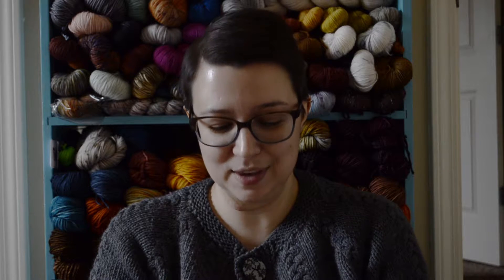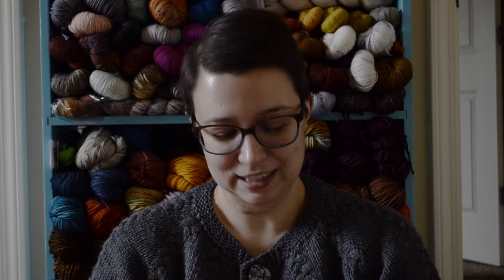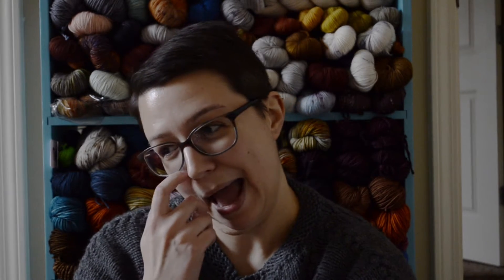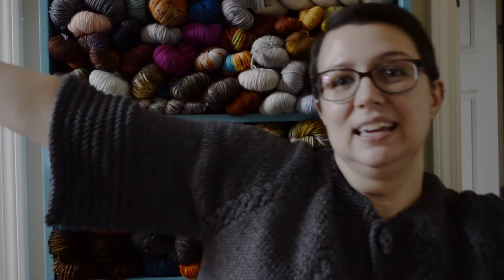something about yarn podcast: episode 15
//episode 15: camera + audio test!

oxo Annie